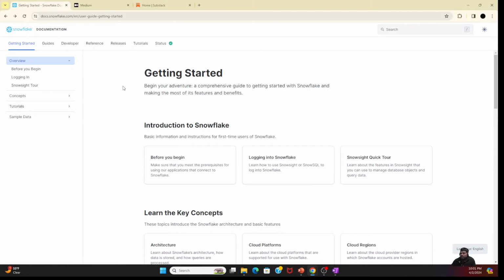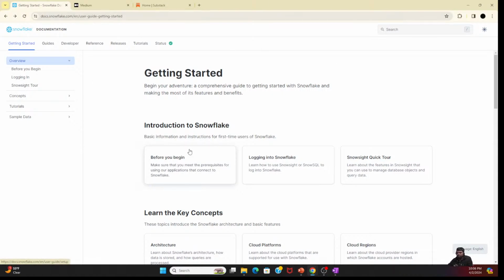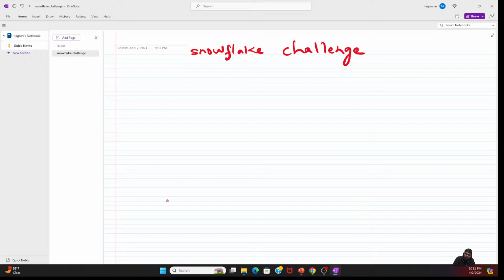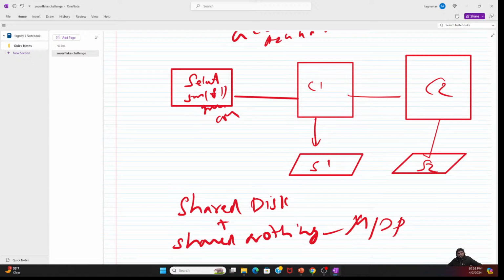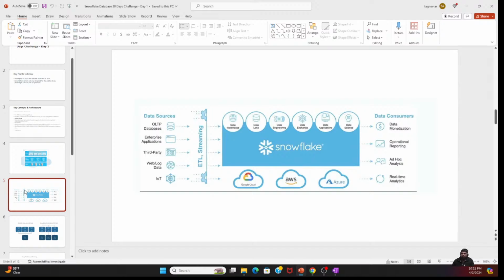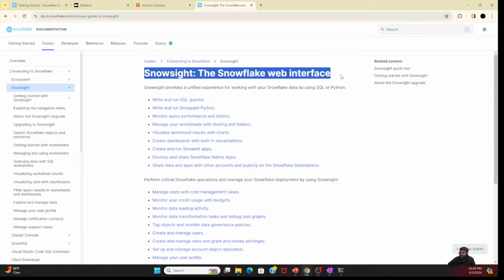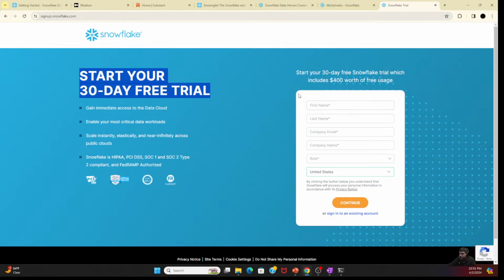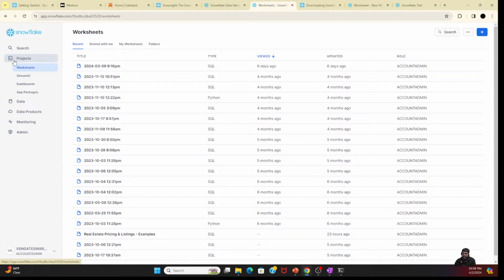Snowflake Database 30 Days Challenge - Day 1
Welcome to 'Snowflake Database Unleashed - Part 1'! In this exciting YouTube streaming series, we'll dive deep into the powerful capabilities of Snowflake, the leading cloud data warehousing platform.

Day 1 : Snowflake Architecture
            Account Creation Setup
            Snowflake Components